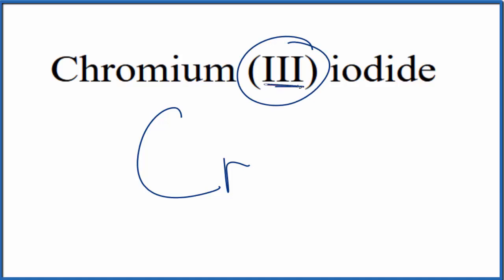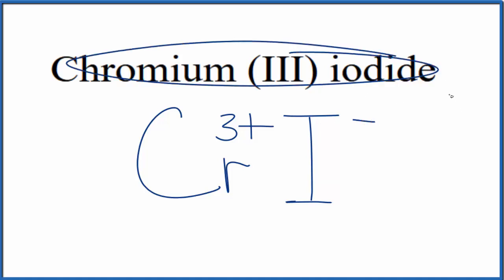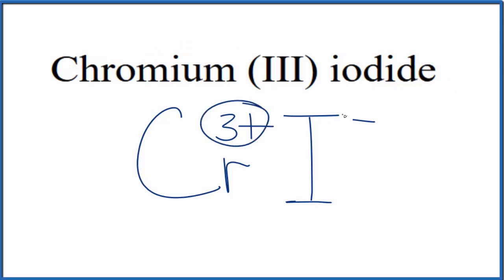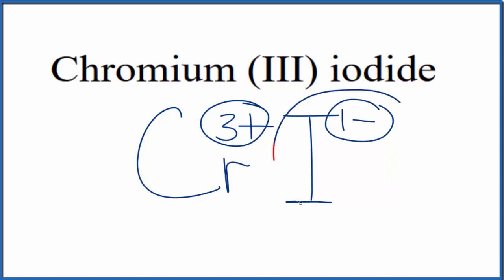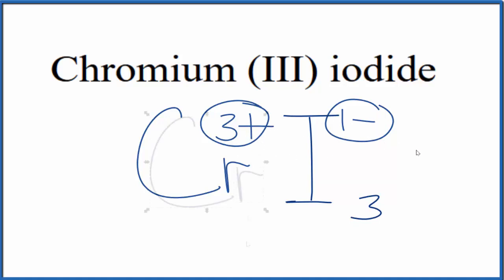How to Write the Formula for Chromium (III) iodide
In this video we'll write the correct formula for Chromium (III) iodide (CrI3).

To write the formula for Chromium (III) iodide we’ll use the Periodic Table  and follow some simple rules.

1. Write the symbol and charge for the transition metal. The charge is the Roman Numeral in parentheses.
2. Write the symbol and charge for the non-metal. If you have a polyatomic ion, use the Common Ion table to find the formula and charge
3. See if the charges are balanced (if they are you're done!)
4. Add subscripts (if necessary) so the charge for the entire compound is zero.
5. Use the crisscross method to check your work.

For a complete tutorial on naming and formula writing for compounds, like Chromium (III) iodide and more, visit: